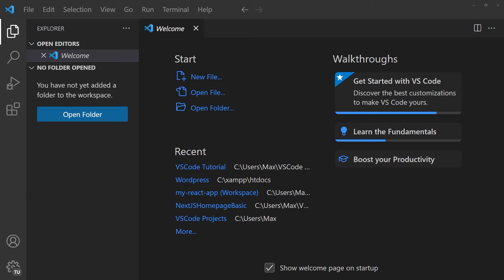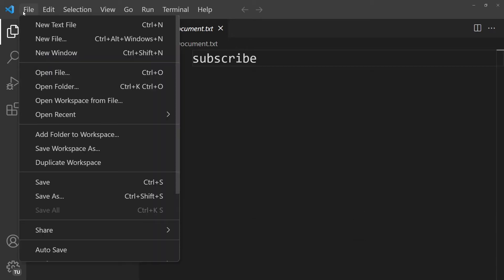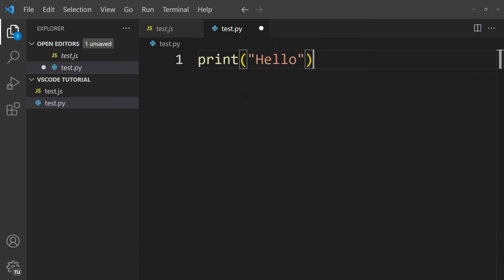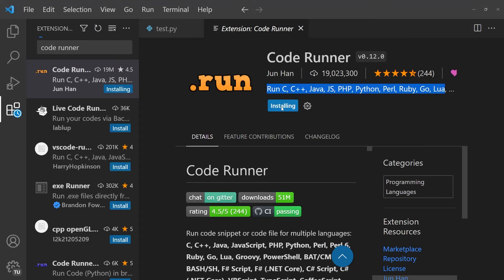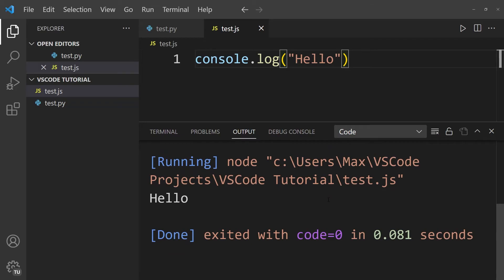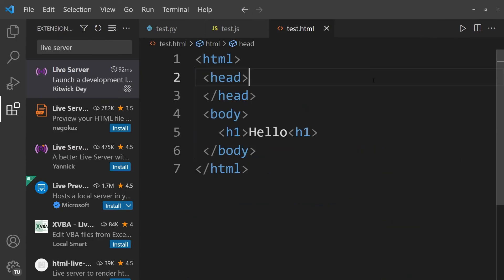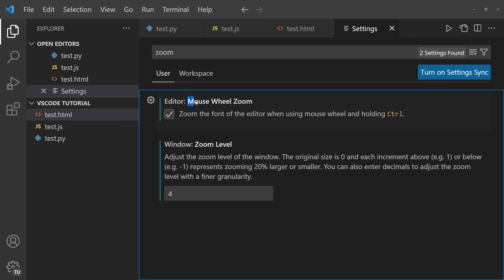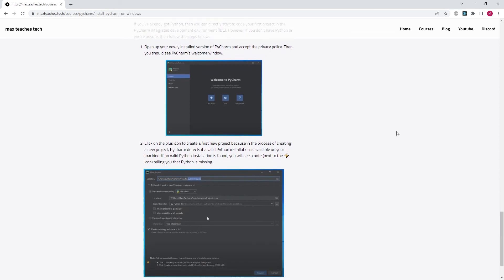Basics of Visual Studio Code in 8 Minutes! (2023)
Learn the basics of VS Code in 8 minutes!

⌚ Timestamps ⌚
00:00 | VS Code Essentials & Install VS Code
00:21 | New File, Open File, and Open Folder
00:44 | Open Files
01:50 | Arrange Editor Windows
02:14 | Execute Code in VS Code (Python & JavaScript)
05:00 | Execute Code in Browser (HTML)
06:38 | Zoom with Mouse
07:33 | Change Theme